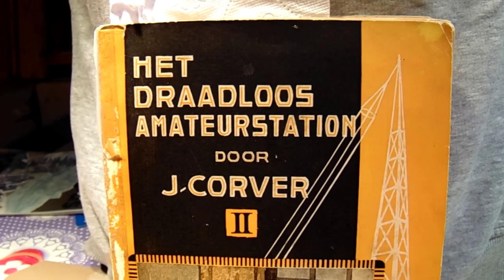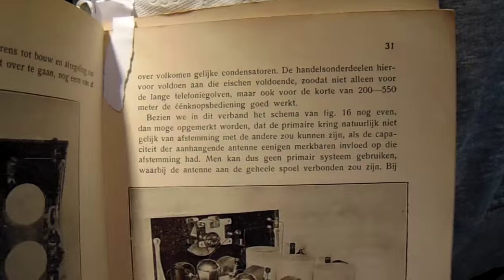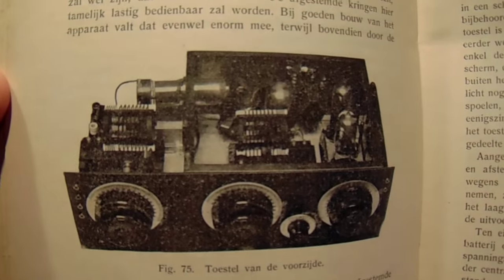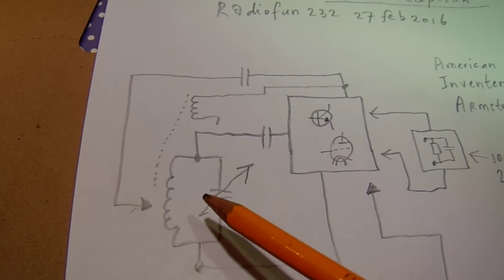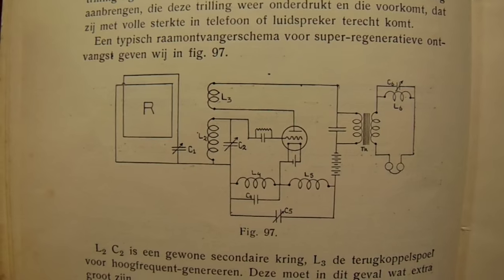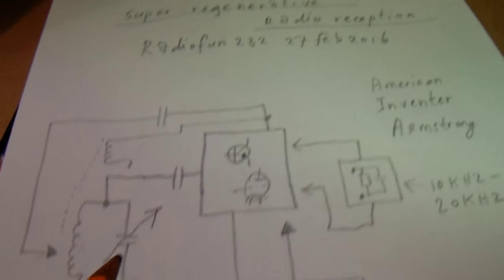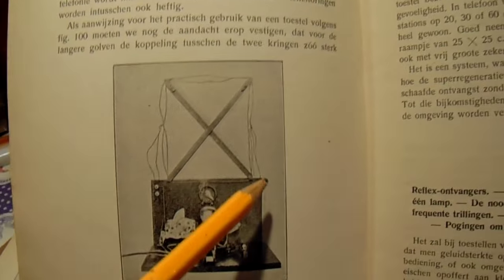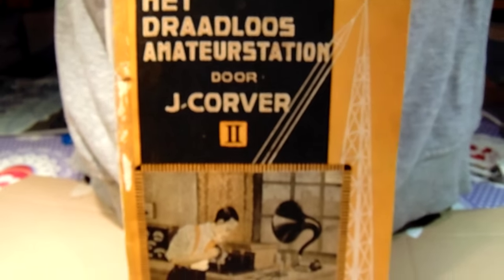mr John Corver & the superregenerative radio principle 1930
LINKS TO VIDEOS ABOUT OLD RADIO TECHNOLOGY IN THIS TEXTBOX. A video about a book from a famous Dutch radio amateur (Jan Corver - John Corver) from 1929. The book is called "Het Draadloos Amateurstation" (translated: the wireless radio amateur station). Radio in those days (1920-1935) was more or less experimental. So the circuits are very interesting to explain radio and reception principles in their very basics (of course: tube technology). By the way: only one chapter is about supperegenerative reception, all the other chapters are on other radio techniques and reception technology. I cherrypicked this chapter because of the interesting technique of superreg. reception.
LINKS TO VIDEOS ABOUT ANTIQUE RADIOS, RADIO HISTORY AND OLD TECHNOLOGY